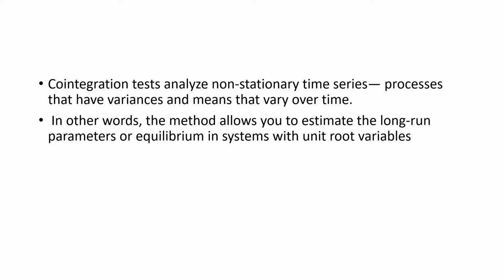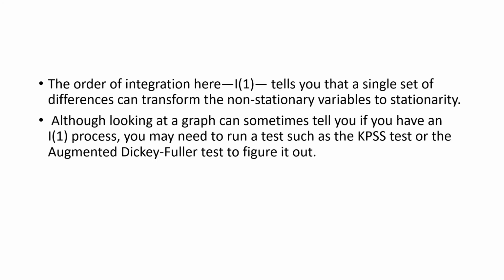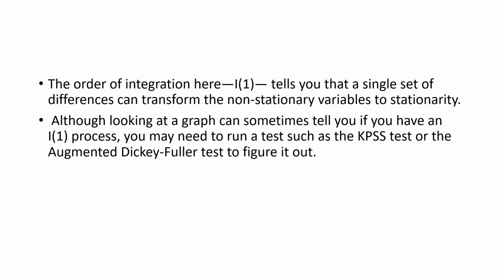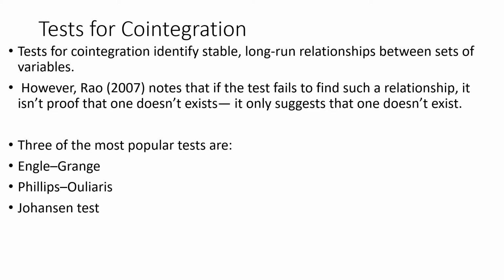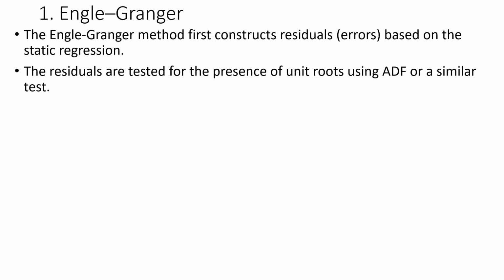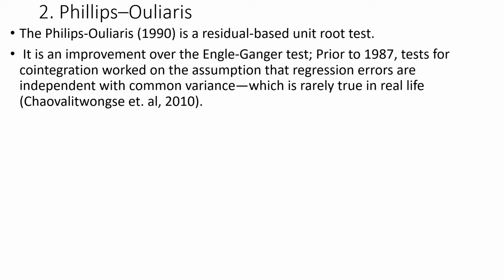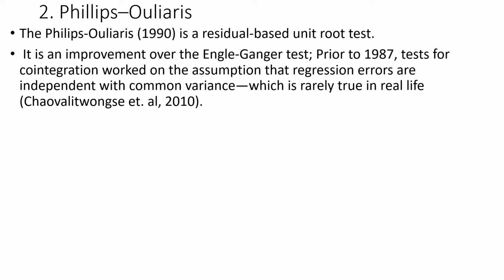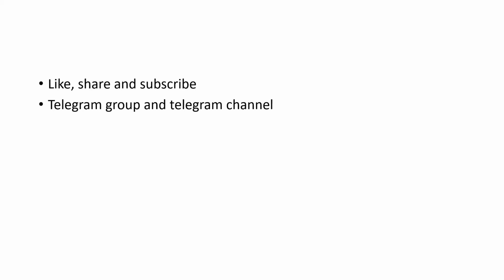Cointegration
This video discusses Cointegration